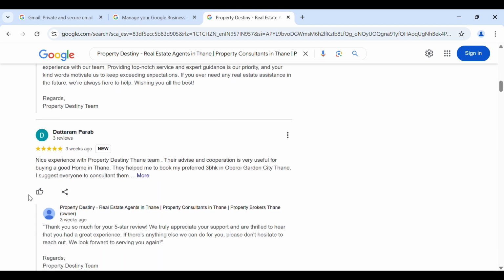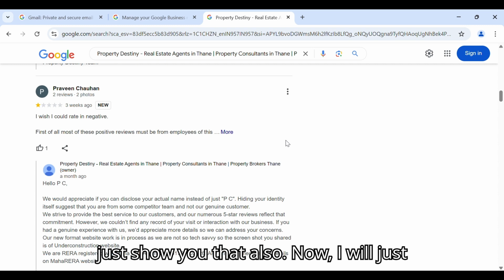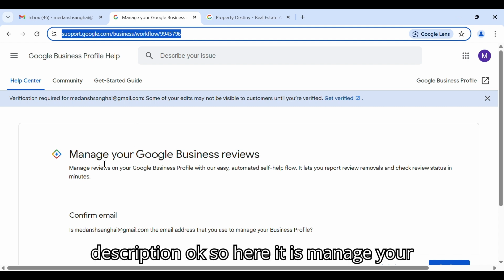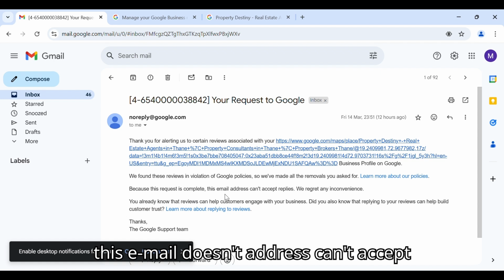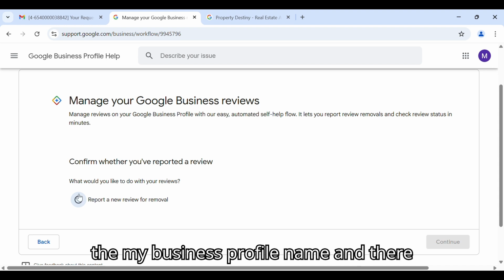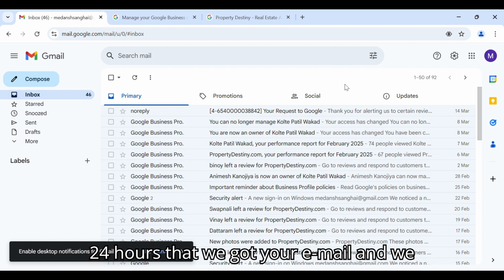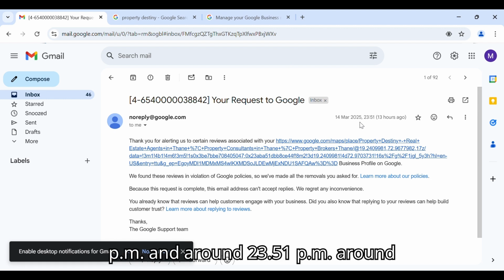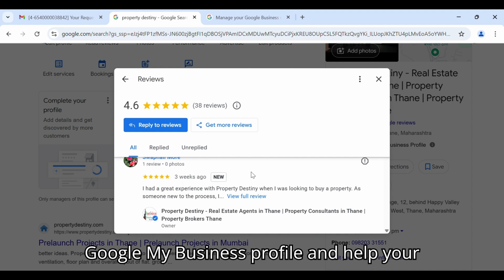How to Delete Google Negative Reviews (Easy Steps!)Remove Review| गूगल से नेगेटिव रिव्यू कैसे हटाएं?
📌 Struggling with negative reviews on your Google Business Profile? In this video, I'll show you step-by-step how to remove unfair or false reviews and 1 star negative reviews from your Google Business account. Negative reviews can affect your reputation and business growth — it's time to take control!

👉 In this video, you'll learn:
✔️ How to flag inappropriate reviews
✔️ How to contact Google Support
✔️ Tips to maintain a positive reputation online